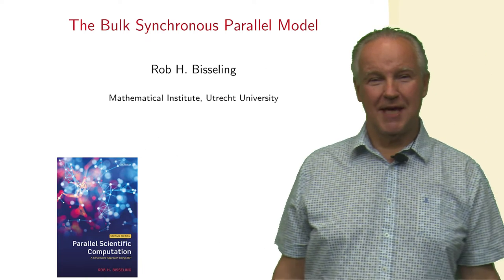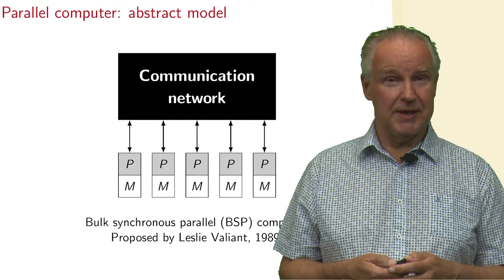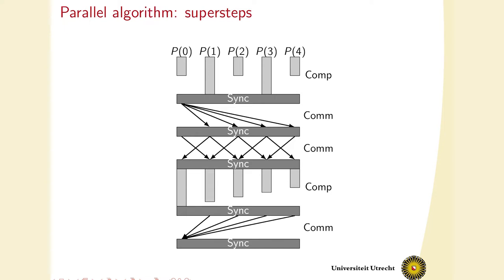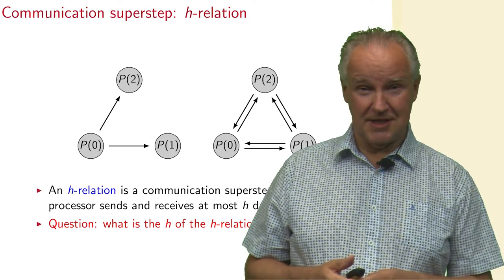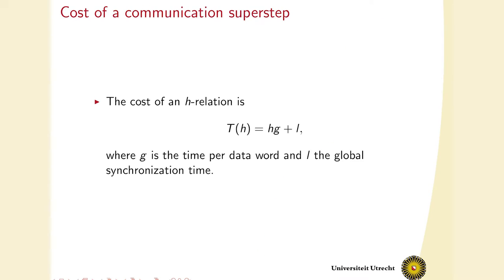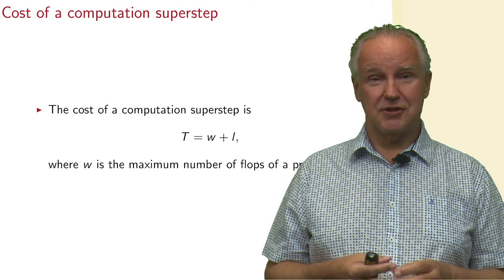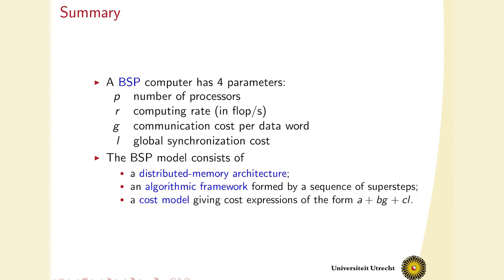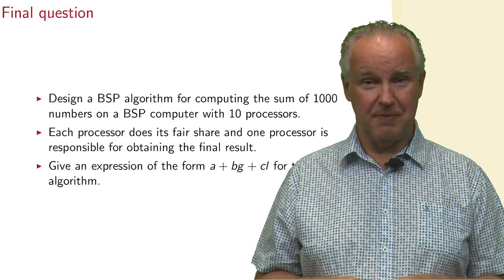The Bulk Synchronous Parallel Model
This video explains the basic model we use in our parallel algorithms, the Bulk Synchronous Parallel (BSP) model. We present the BSP hardware architecture, the structure of BSP algorithms, and the computational cost model.

This video corresponds to Sections 1.1 and 1.2 of the book Parallel Scientific Computation: A Structured Approach Using BSP Second Edition, by Rob H. Bisseling, Oxford University Press, 2020.

An expanded set of slides, solutions to the homework questions,  and software accompanying the book can all be found on  my personal book page: